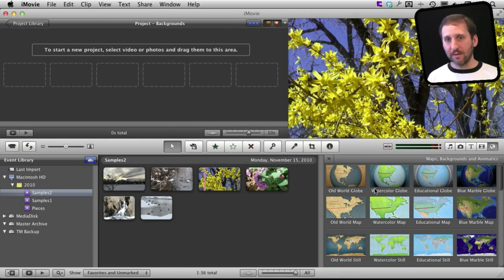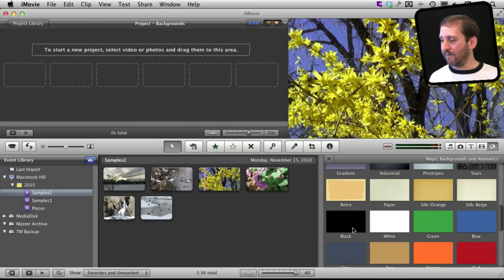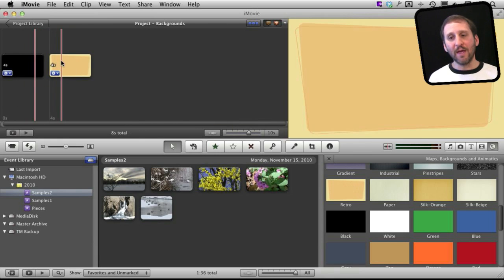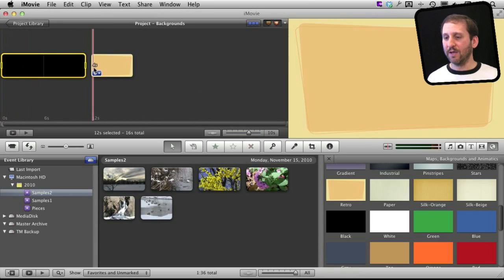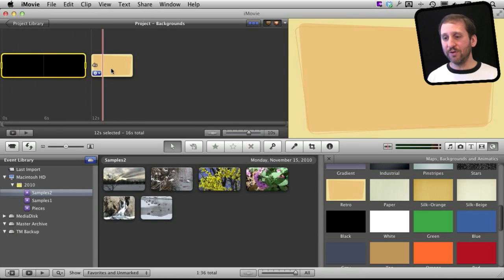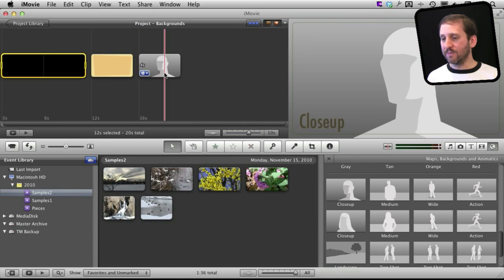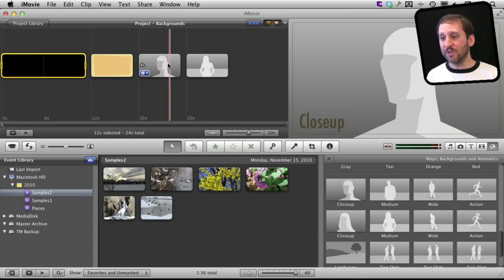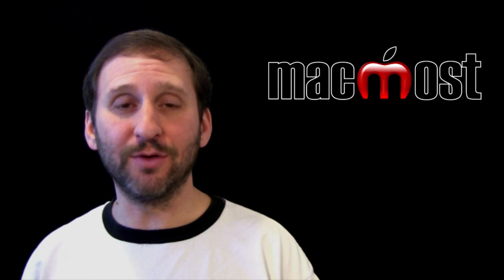iMovie 11 Backgrounds and Placeholders (MacMost Now 671)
You can put solid colors, textures or animatics in your iMovie timeline for a variety of reasons. Use them to allow your audio to play when there is no video to show. Or, use them to plan your movie.